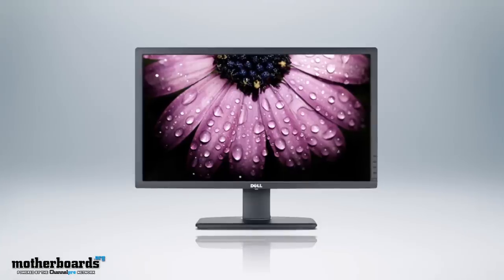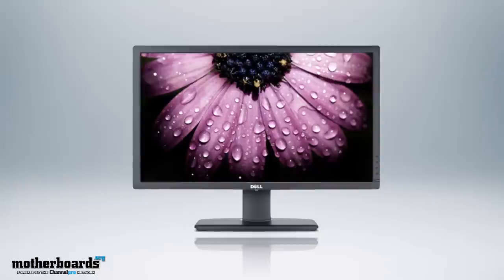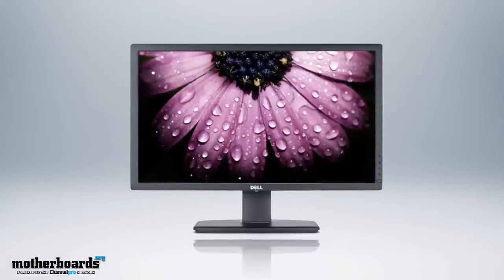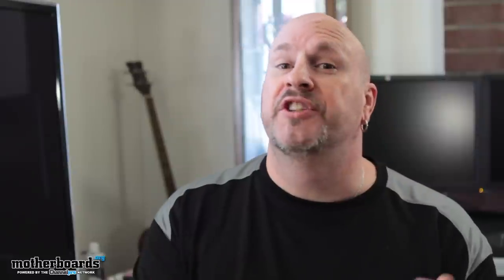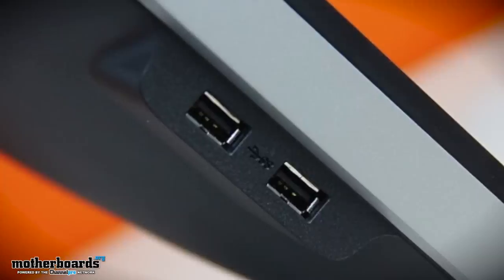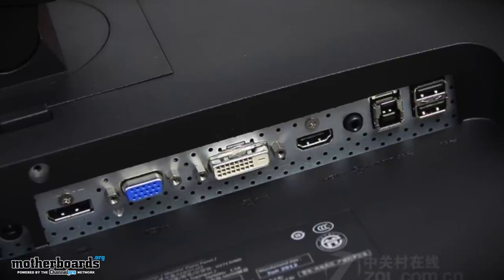First Look: New Dell 27 Inch U2713HM Advanced High Performance 1440P IPS Monitor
GAMERS REJOICE!